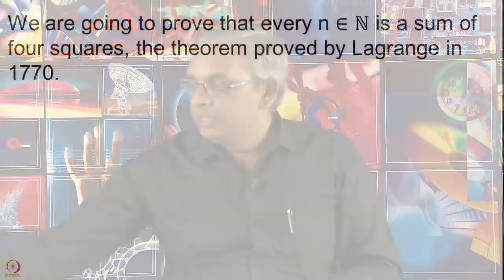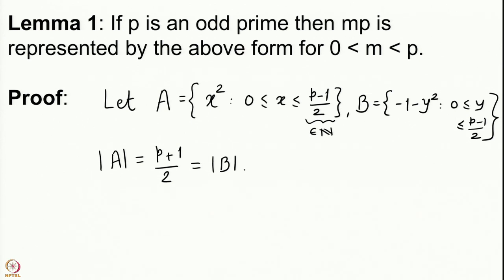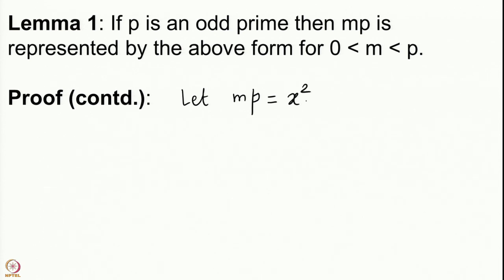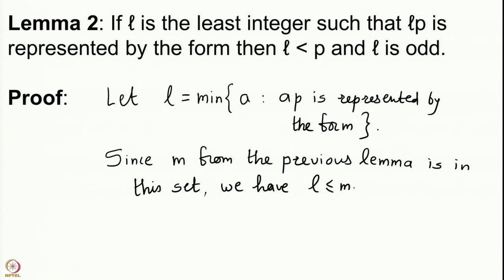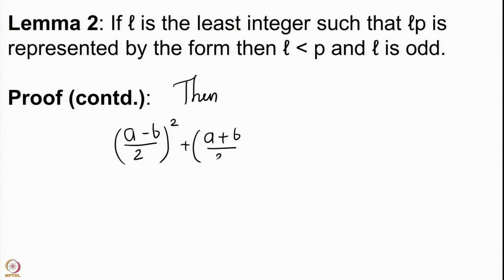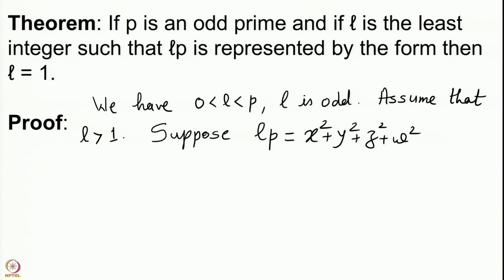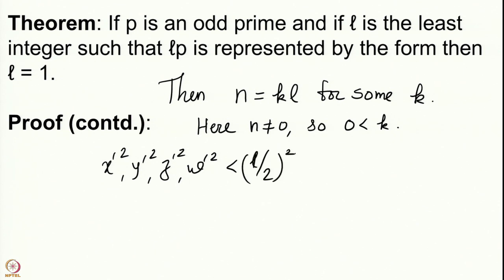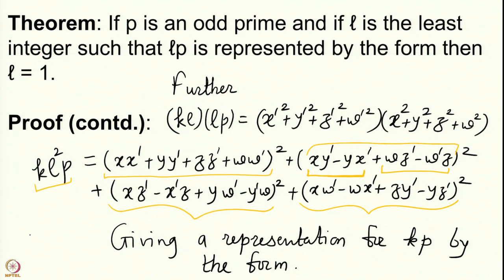MA523 Lecture 47 - Sums of squares - III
We now want to complete the proof of Lagrange's theorem. This proof is somewhat different than the one for sums of two squares. We now prove that every odd prime is a sum of four squares. This is an ingenious proof and uses the earlier proved results.